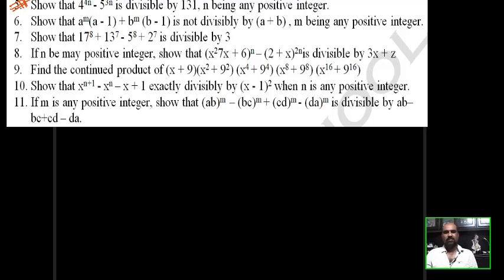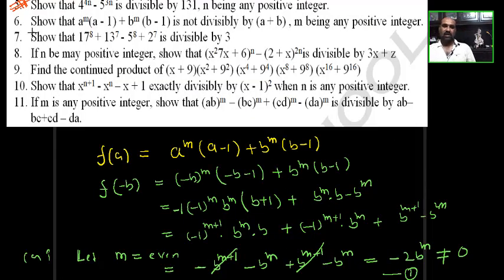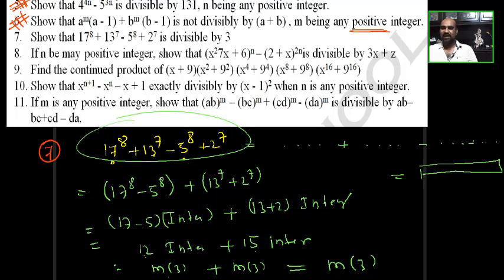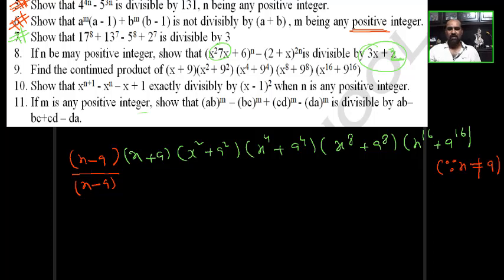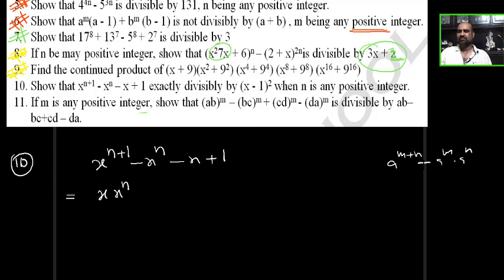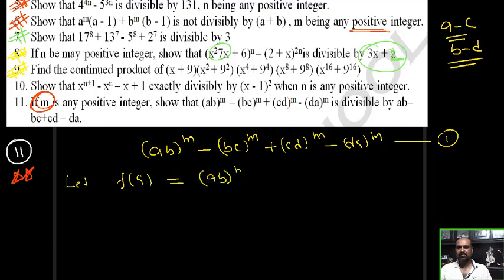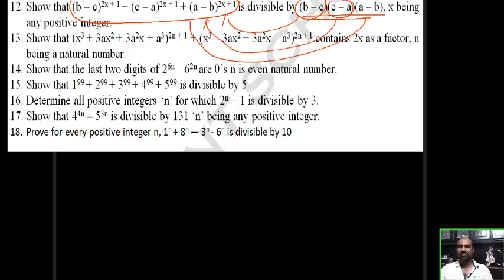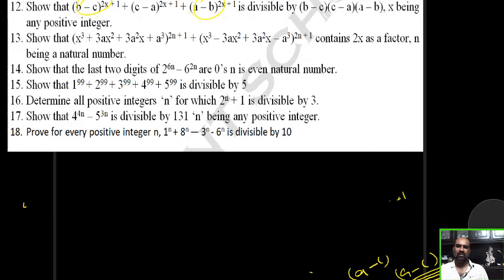NUMBER THEORY PART 10